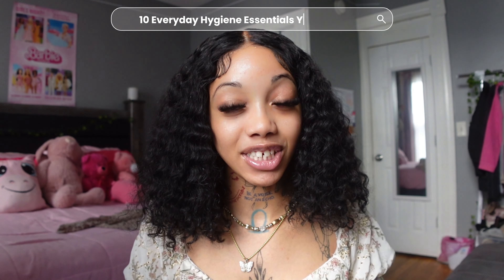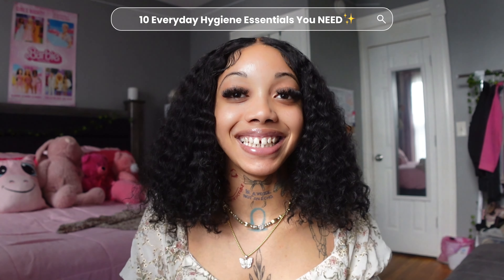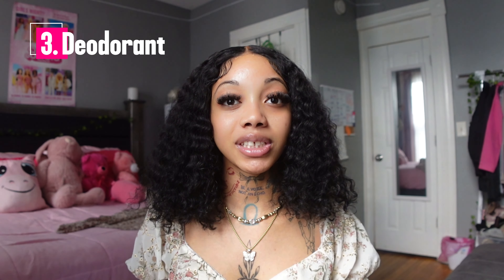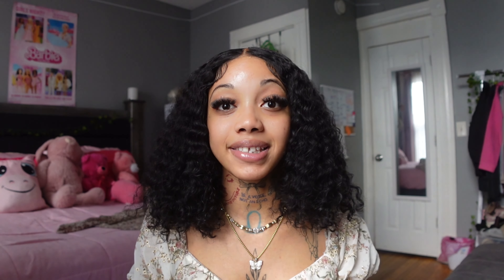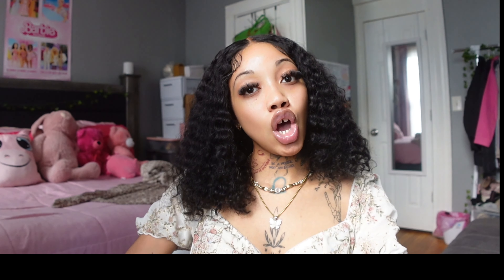10 Everyday Hygiene Essentials You Need To GLOW UP || BECOME THAT GIRL IN 24hrs 💕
10 Everyday Hygiene Essentials You Need To GLOW UP || BECOME THAT GIRL IN 24hrs 💕

Video description: In today’s video, I’ll be listing hygiene essentials you NEED in your everyday routine to GLOW UP & become THAT GIRL in just 24hrs!🩷

Remember to stay positive & focused on what’s most important! Everything Is temporary, Love y’all!🫶🏼

🚨NEW VIDS EVERY:
SUNDAY @11:00am est

 ✨ARE YOUR POST NOTIFICATIONS ON?! 👀✨

PRODUCTS LISTED IN VIDEO:

Antibacterial soap

Dove sensitive skin

Turmeric Ginger & honey soap

Body oil

Body oil gel

Baby lotion

Dr teals lotion

Cranberry pills

Vitamin C pills

Har skin and nail gummies

Good girl probiotics

Baby wipes

Yoni oil

Heating pack/ hot water bottle

Eye patches

Piercing bump solution

SOCIALS:

Personal Instagram- model.babyy_
Business instagram- beautybyvaeh_

 1. Hygiene Routine
 2. Daily Hygiene Routine
 3. Hygiene Tips
 4. Personal Hygiene
 5. Morning Routine
 6. Night Routine
 7. Skincare Routine
 8. Self Care Routine
 9. Beauty Routine
 10. Glow Up Routine
 11. Fresh and Clean
 12. Hygiene Hacks
 13. Daily Routine
 14. Grooming Tips
 15. Hygiene Essentials